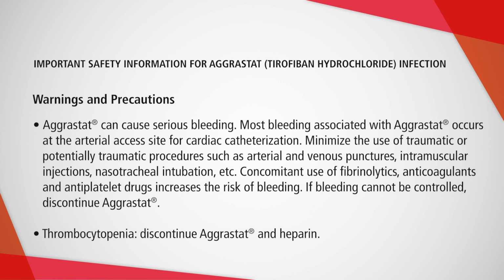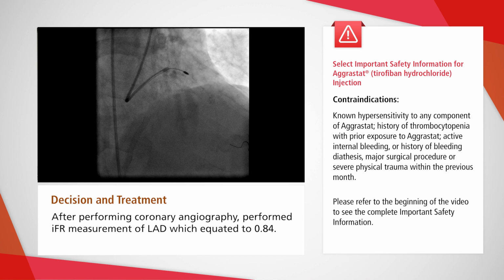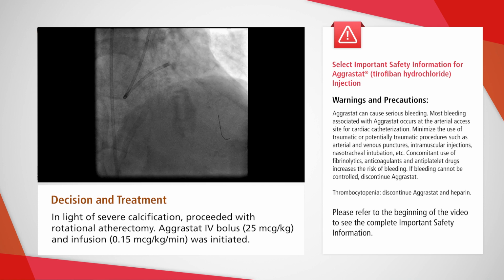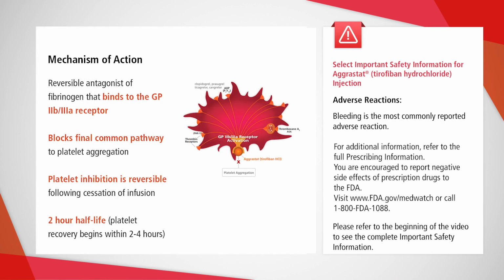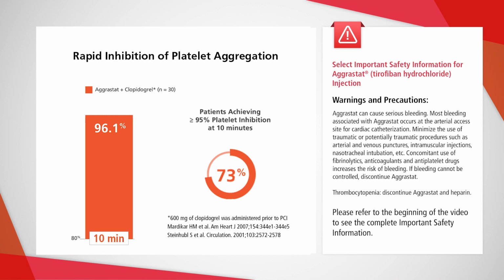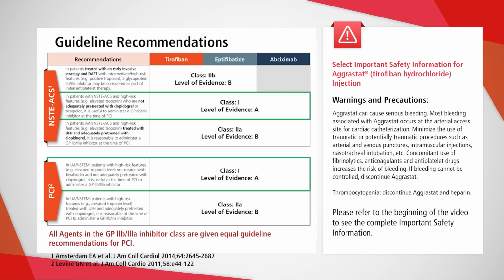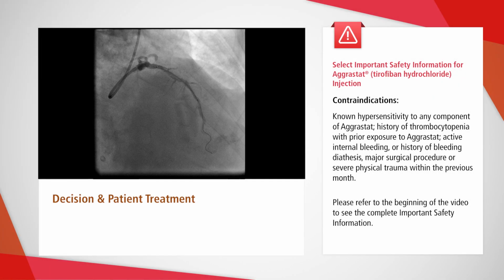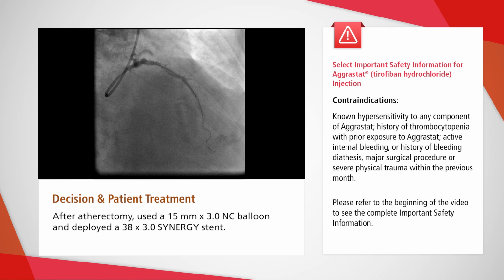Aggrastat (tirofiban hydrochloride) injection Case Series #3 with Dr. Kevin Ariani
Please read the Prescribing Information for AGGRASTAT® (tirofiban hydrochloride) Injection

Official video from AGGRASTAT from Medicure (Intended for US healthcare providers only).

Important Safety Information for AGGRASTAT (tirofiban hydrochloride) injection.

Indication:
AGGRASTAT is indicated to reduce the rate of thrombotic cardiovascular events (combined endpoint of death, myocardial infarction, or refractory ischemia/repeat cardiac procedure) in patients with non-ST elevation acute coronary syndrome (NSTE-ACS).

Contraindications:
Known hypersensitivity to any component of AGGRASTAT.
History of thrombocytopenia with prior exposure to AGGRASTAT.
Active internal bleeding, or history of bleeding diathesis, major surgical procedure or severe physical trauma within the previous month.

Warnings and Precautions:
AGGRASTAT can cause serious bleeding. Most bleeding associated with AGGRASTAT occurs at the arterial access site for cardiac catheterization. Minimize the use of traumatic or potentially traumatic procedures such as arterial and venous punctures, intramuscular injections, nasotracheal intubation, etc. Concomitant use of fibrinolytics, anticoagulants and antiplatelet drugs increases the risk of bleeding. If bleeding cannot be controlled, discontinue AGGRASTAT.
Thrombocytopenia: discontinue AGGRASTAT and heparin.

Adverse Reactions:
Bleeding is the most commonly reported adverse reaction.

You are encouraged to report negative side effects of prescription drugs to the FDA. or call 1-800-FDA-1088.